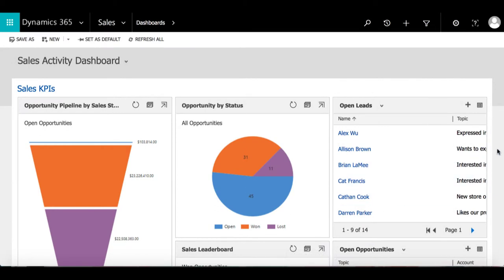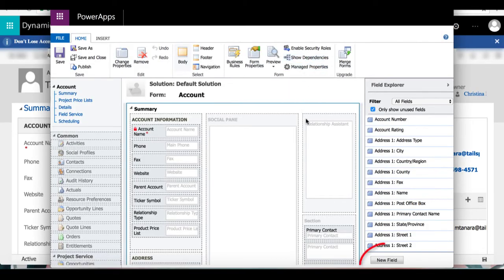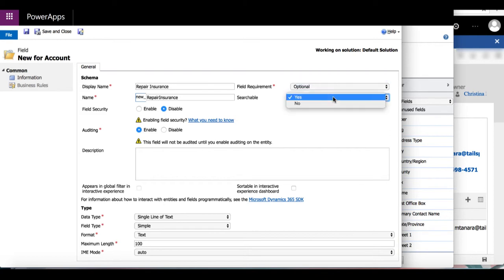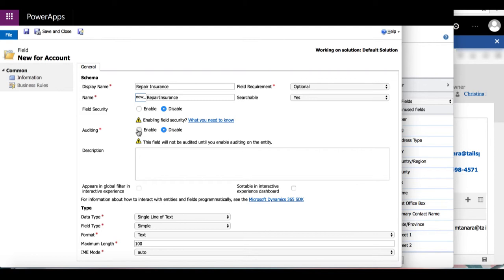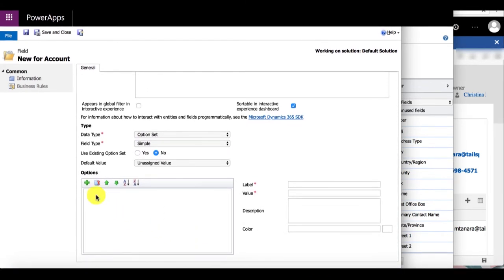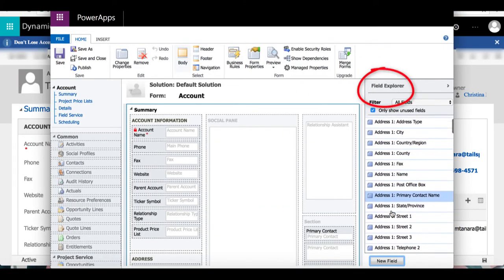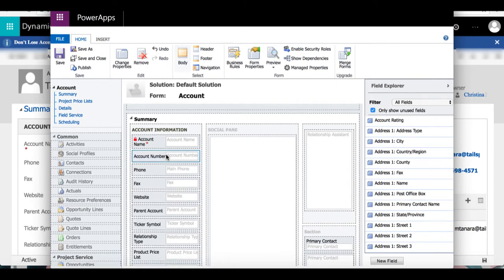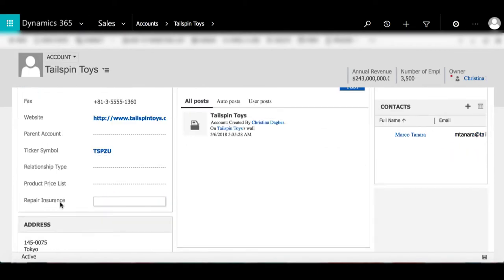Creating a field from the form editor in Dynamics 365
Showing how to create a field and then drag it to a section on a form. In this video you’ll learn how to edit a form by creating a new field for the form.